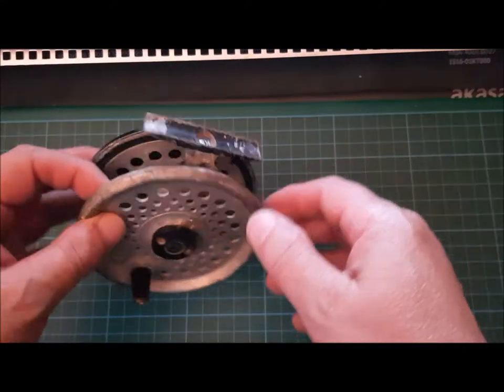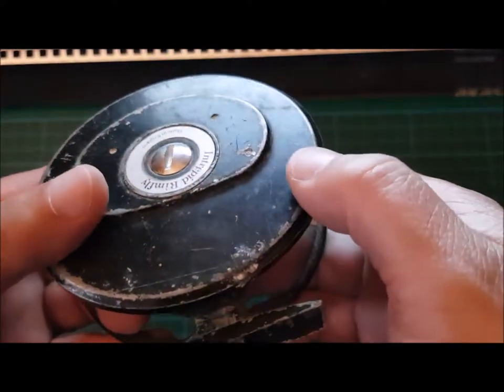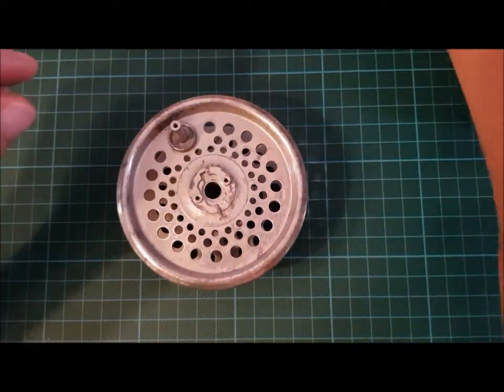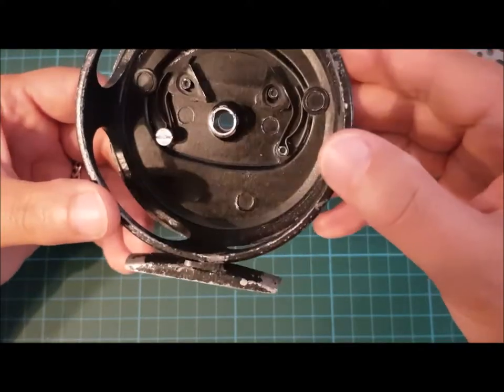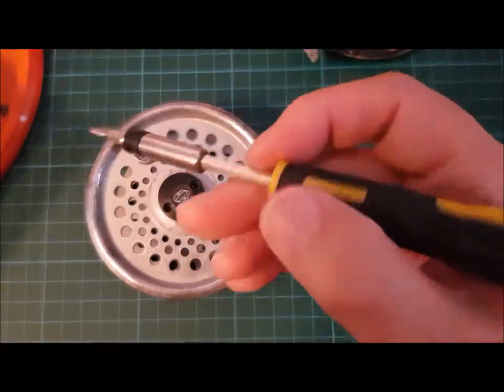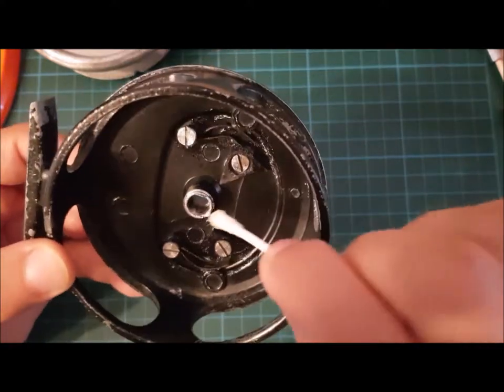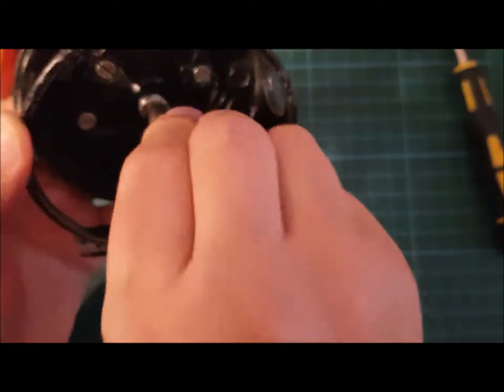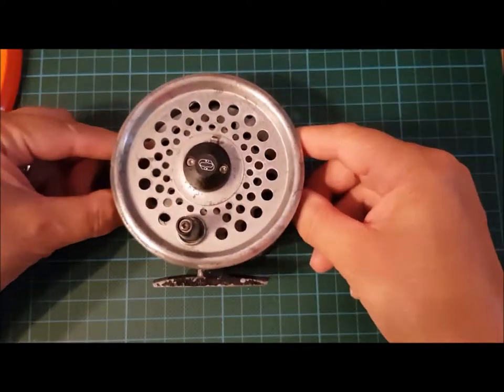Vintage Intrepid Rimfly fly fishing reel - disassembly and cleaning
Bought for 3 GB pounds at a fleamarket in the UK, I wanted to know how it worked and have a go at restoring this old reel! Maybe one day, via You Tube, I'll learn how to use it!